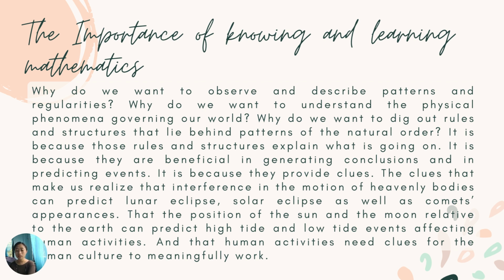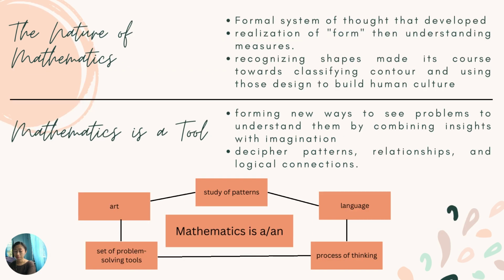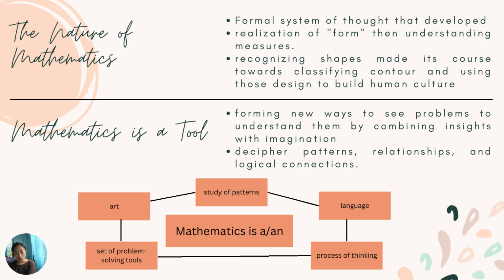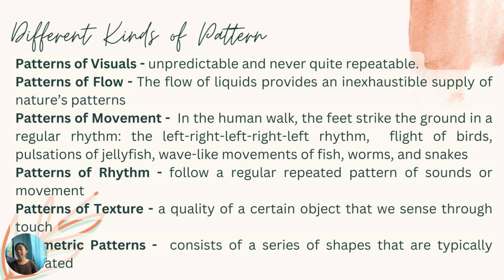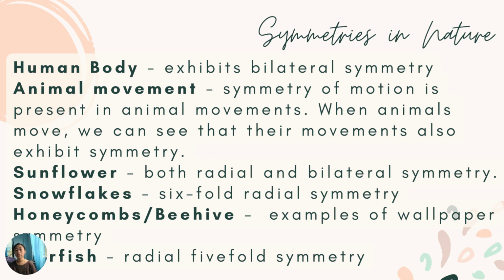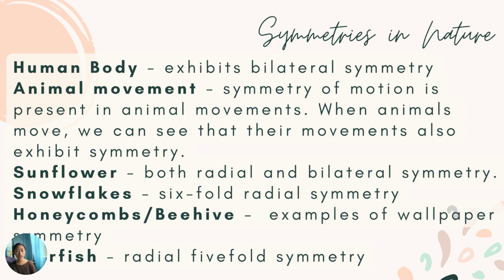01 Mathematics in our World